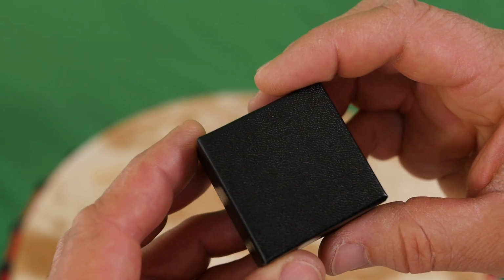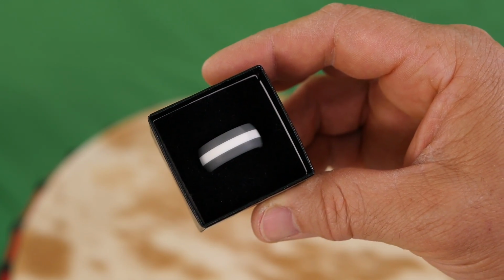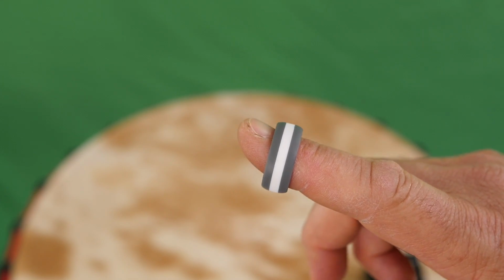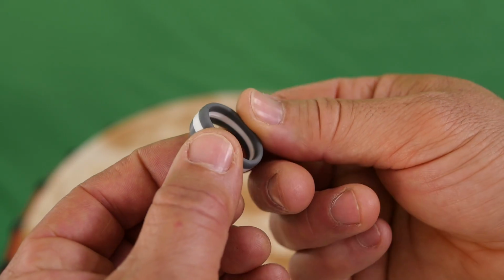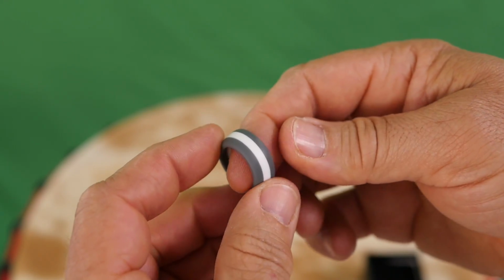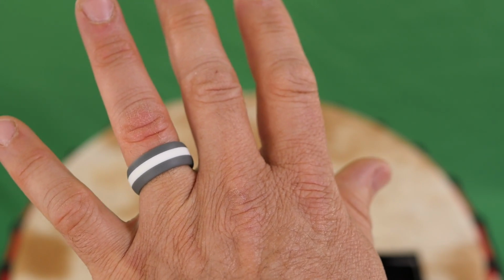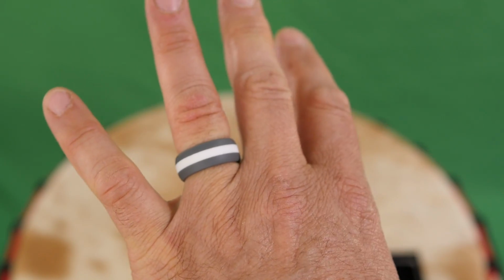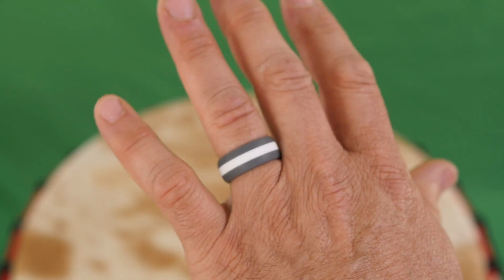The Ring Drummers Can Leave On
The perfect ring for hand drummers. Don't worry about needing to remove your ring when you play.